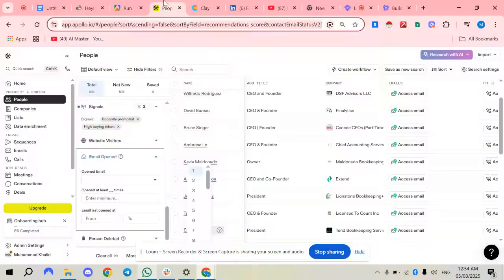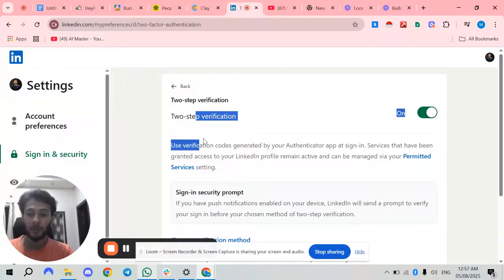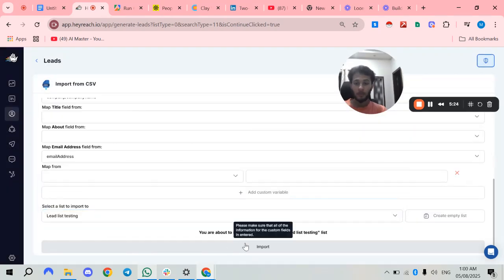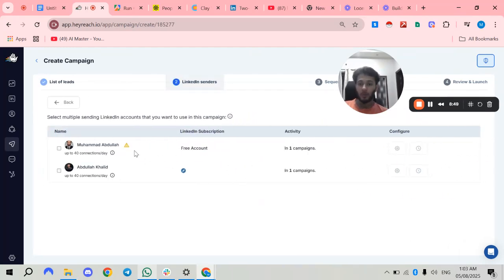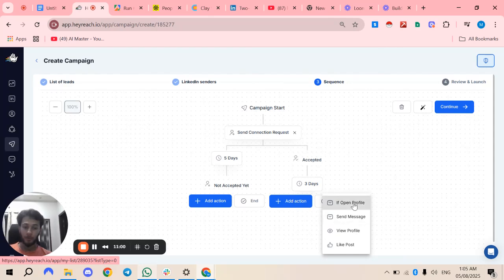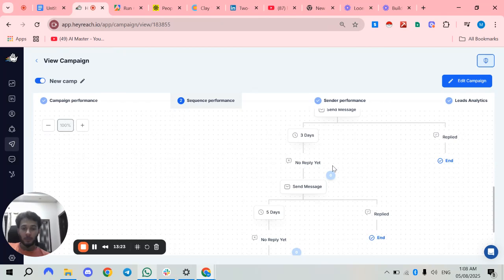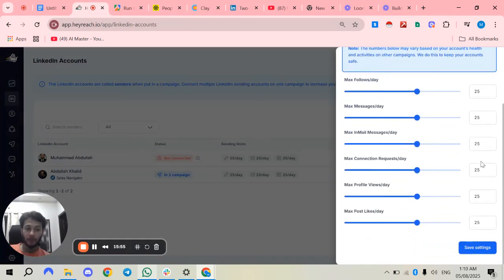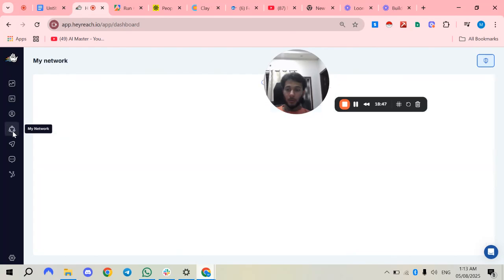How to automate LinkedIn outreach for FREE part 2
In this full tutorial, you’ll learn how to automate LinkedIn outreach for free from start to finish,  from building targeted lead lists to setting up automated connection requests, messages, and follow-ups.
I’ll walk you through Apollo.io, Apify, and Heyreach so you can generate leads, save hours of manual work, and keep your outreach personal.

By the end of this video, you’ll know exactly how to automate LinkedIn outreach for free safely, at scale, and without getting your account flagged.

Here’s what we’ll cover:
✅ How to create a targeted lead list in Apollo.io with filters for job title, industry, location, and keywords
✅ How to scrape verified emails from Apollo using Apify (at a fraction of the cost)
✅ How to import leads into Heyreach and set up automated LinkedIn sequences
✅ Campaign structure for sending connection requests, liking posts, viewing profiles, and following up with messages
✅ Account safety tips — daily limits for connection requests, messages, and profile views

Timestamps:
00:00 Exporting your verified lead list from Apify
00:57 Preparing to upload leads into Heyreach
02:02 Connecting LinkedIn with infinite login + 2FA
03:30 Importing and mapping CSV lead data in Heyreach
07:04 Creating and managing lead lists
08:20 Building a new campaign in Heyreach
08:48 Writing connection request and fallback messages
10:24 Adding engagement steps (view profile, like posts) before messaging
13:33 Message variations to avoid spam filters
14:39 Safe daily limits for new LinkedIn accounts
15:53 Configuring connection request, in-mail, and message limits
16:50 Tracking campaign performance in the Heyreach dashboard

If you’ve been searching for “how to automate LinkedIn outreach for free” or “LinkedIn automation tutorial,” this video shows you the exact workflow to set up an outreach system that works while you sleep.